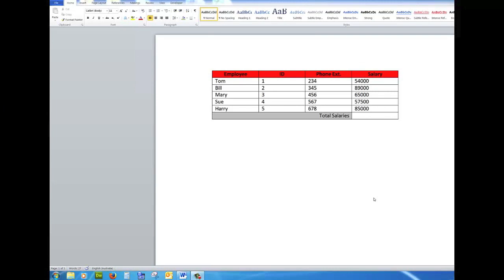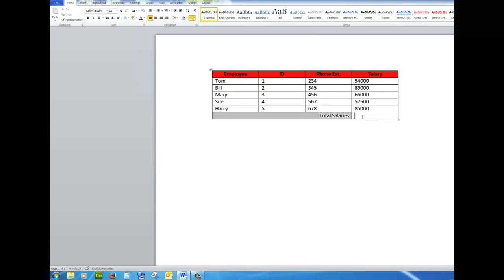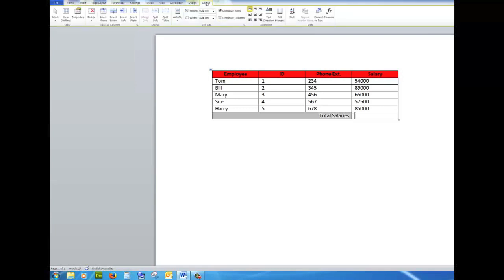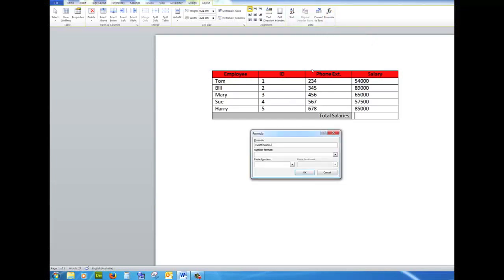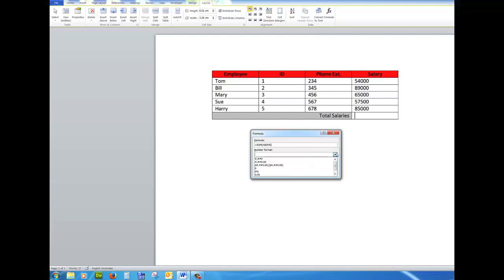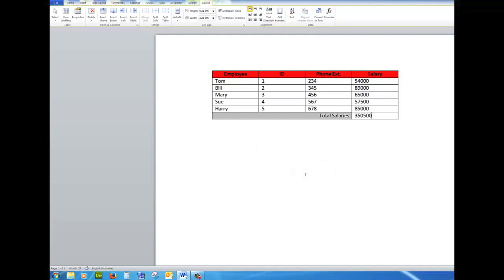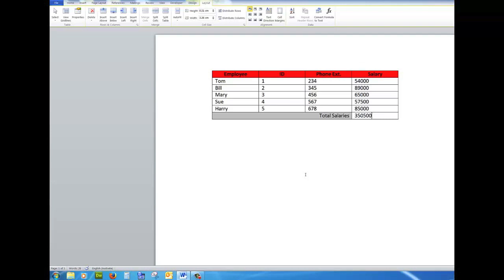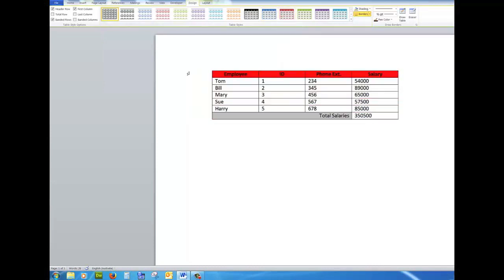How to add numbers in columns in a Word table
This short upload replaces a previous video where the volume was faulty